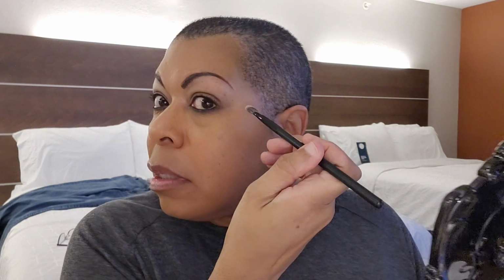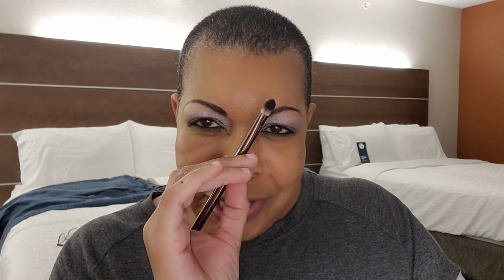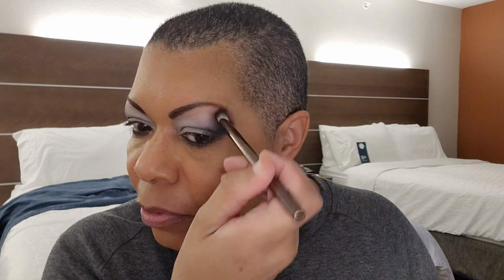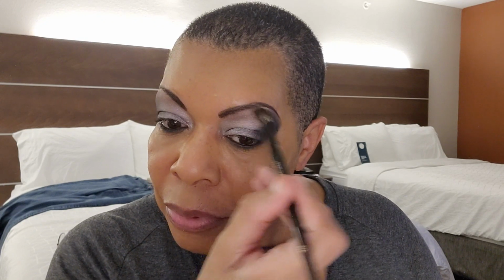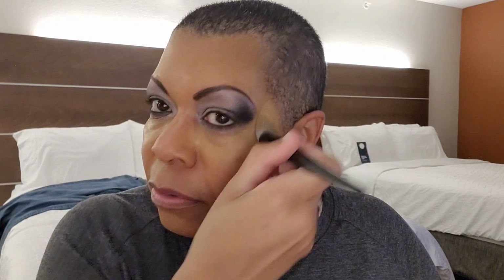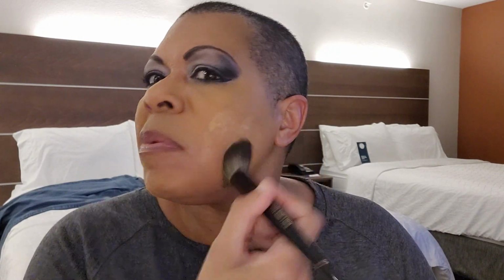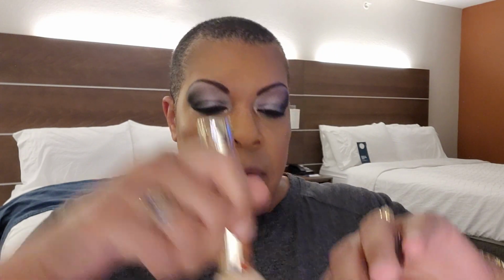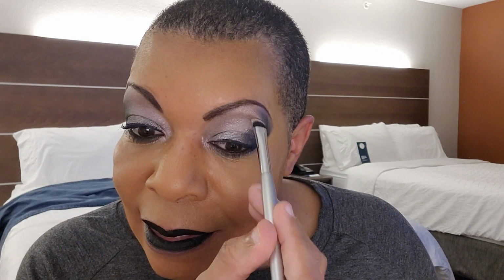Unlock the Silver Glam Look w/ MAC Cosmetics Limited Edition Snowbody's Business Eyeshadow Palette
Thank you for clicking to see this video of me creating a silver glam look with MAC Cosmetics Limited Edition Snowbody's Business Eyeshadow Palette. I appreciate you being here, watching, and commenting.

Save money using Rakuten. to sign up and spend $30, we'll both receive $30.

Dion Lorah
Chapters:
00:00 What’s On My Face & Intro
6:02 Creating the Look
31:33 Finishing the Face
40:52 Finished Look, Almost & Thoughts